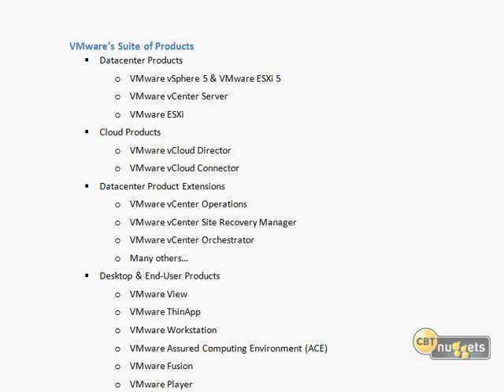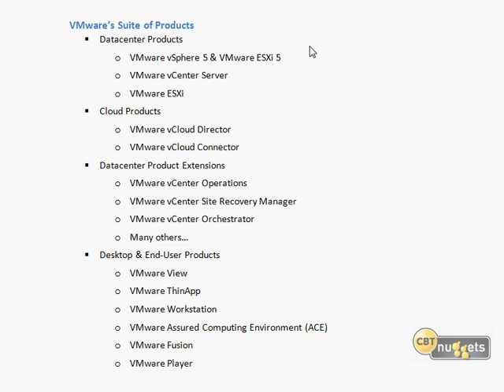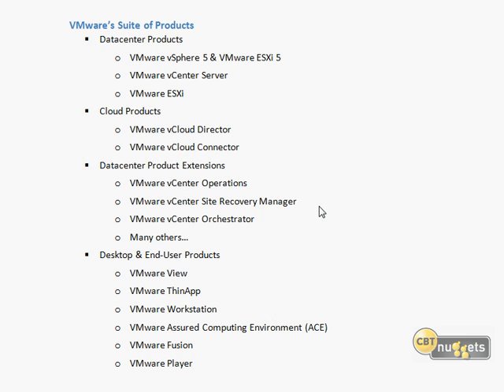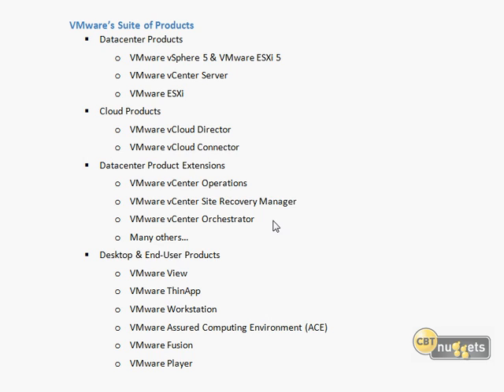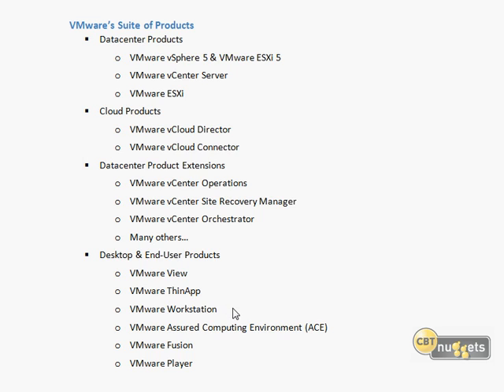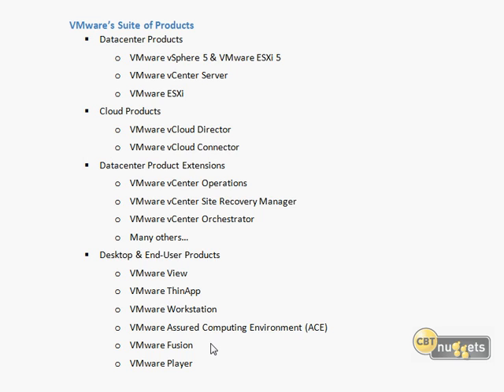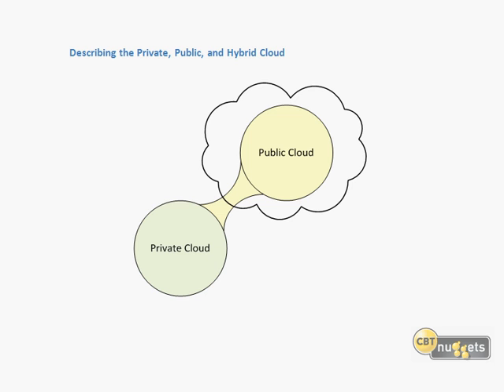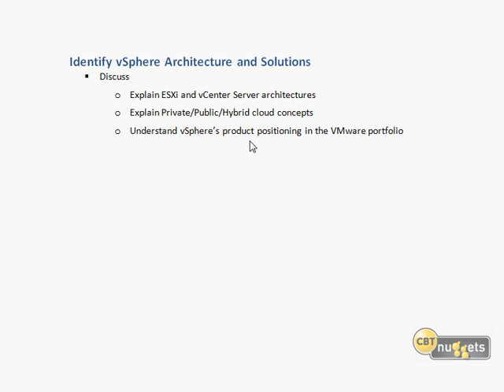vmware vcp5 02